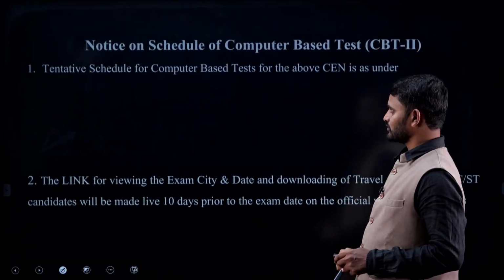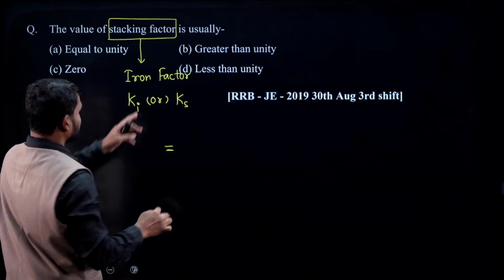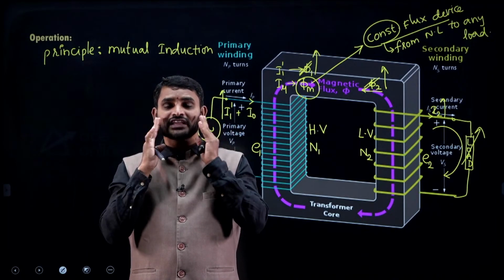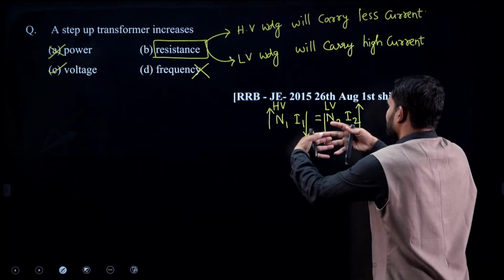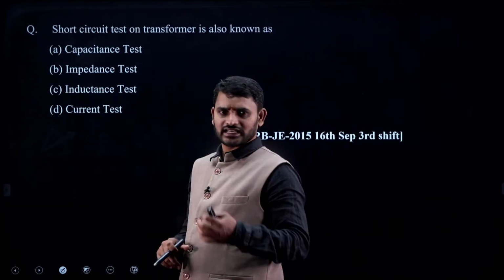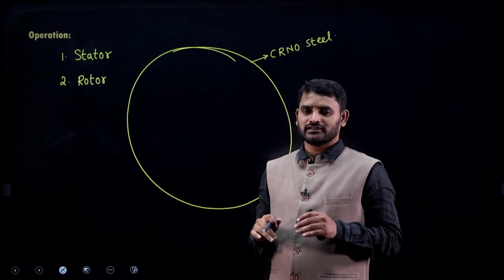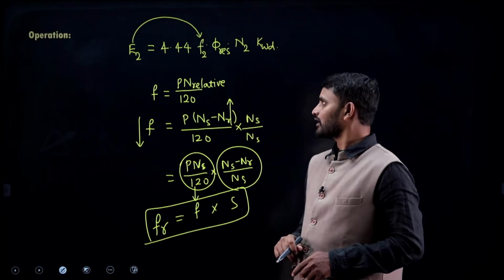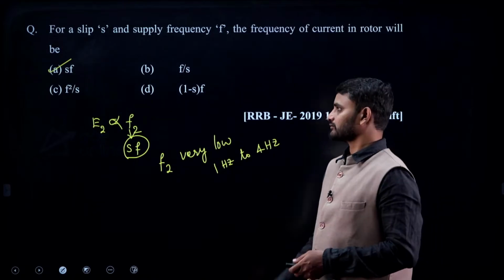RRB JE (CBT-II) Electrical Engineering | Revision Series with PYQs | Machines | ACE Online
Enhance your RRB JE (CBT-II) Electrical Engineering preparation with our focused Revision Series on Machines, covering essential concepts and Previous Year Questions (PYQs) explained by expert faculty from ACE Online, aimed at building strong fundamentals, improving problem-solving skills, and maximizing your exam performance through effective, exam-oriented revision designed specifically for aspirants targeting success in the upcoming RRB JE 2025 Electrical Engineering exam.